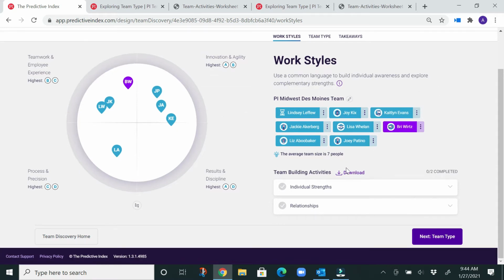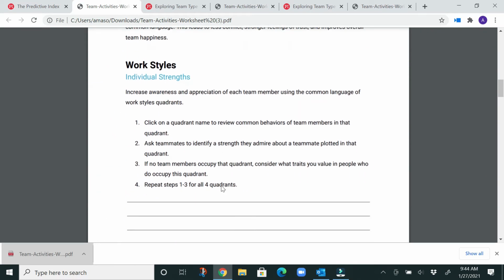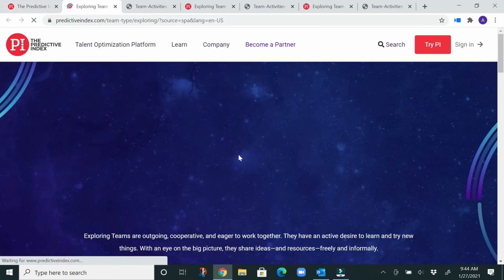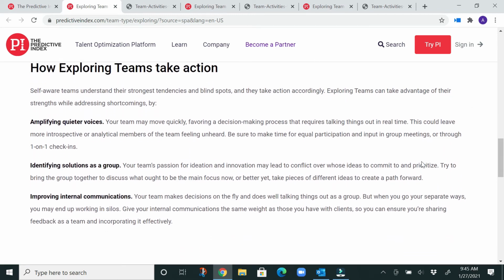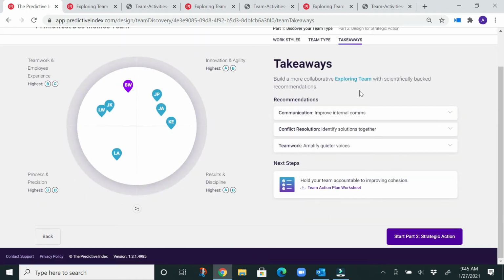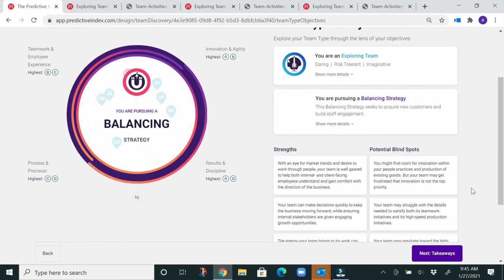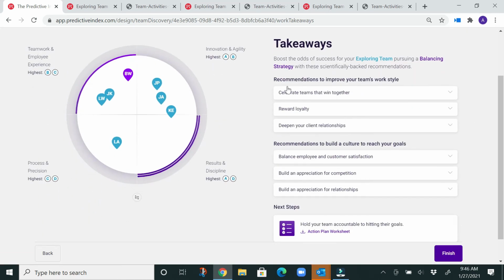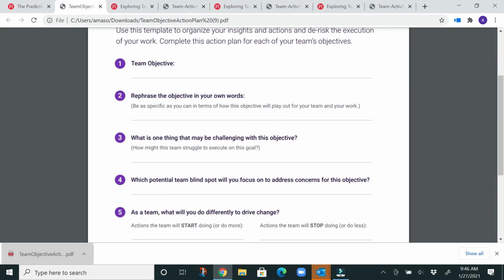Team Discovery updates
New updates to Team Discovery (January 27, 2021)